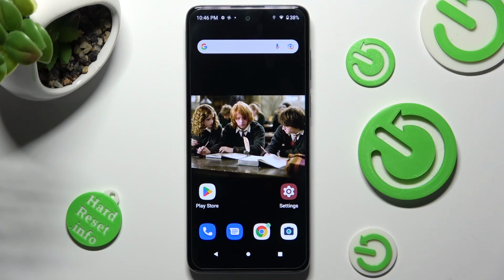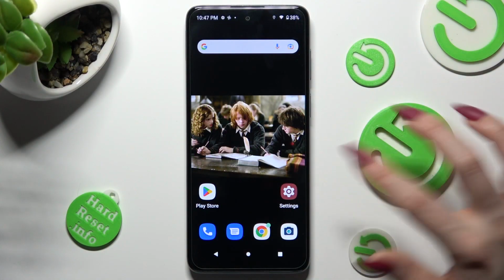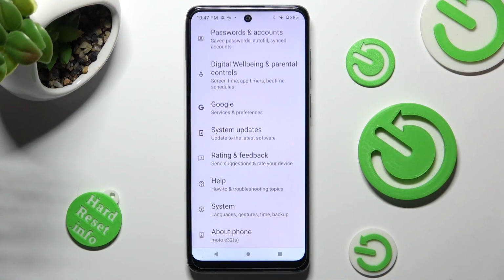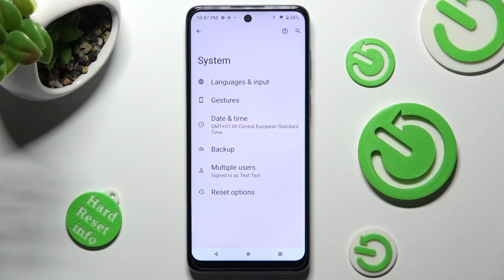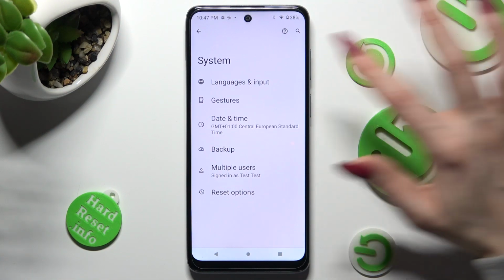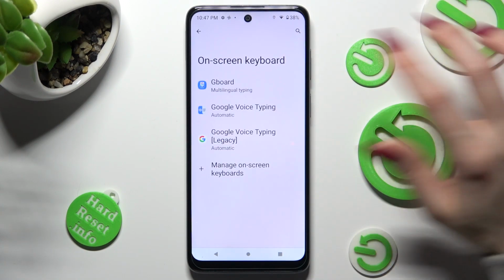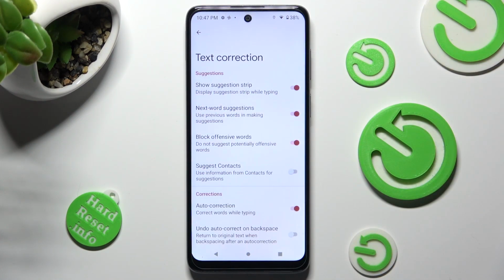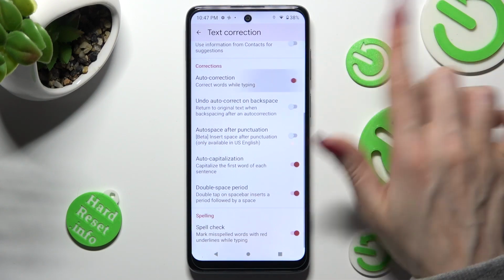How to Enter and Manage the Text Correction Options on a MOTOROLA Moto E32s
In this YouTube tutorial, you'll learn how to find and manage input correction preferences on your MOTOROLA Moto E32s. Input correction refers to the auto-correction, spelling correction, and word suggestion features that are available on your device's keyboard. The tutorial will guide you through the steps to access the keyboard settings and modify the input correction preferences according to your preferences. You'll learn how to enable or disable auto-correction, adjust the spelling correction settings, and manage the word suggestion options. The tutorial will also cover how to add or remove words from the dictionary, change the keyboard language, and customize other keyboard settings. By the end of this tutorial, you'll have the knowledge and skills to find and manage input correction preferences on your MOTOROLA Moto E32s and improve your typing accuracy and efficiency.

How to find the input correction preferences on a MOTOROLA Moto E32s? How to set up the automatic text correction on a MOTOROLA Moto E32s? How to enable auto typing correction on a MOTOROLA Moto E32s? How to activate the automatic input correction on a MOTOROLA Moto E32s?